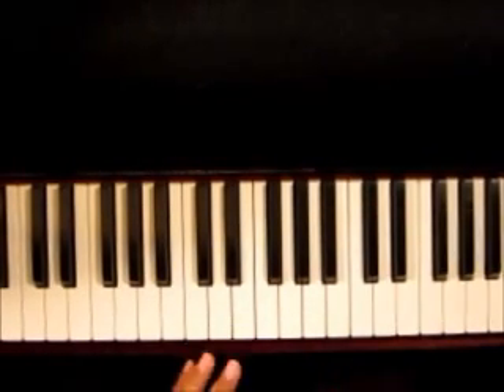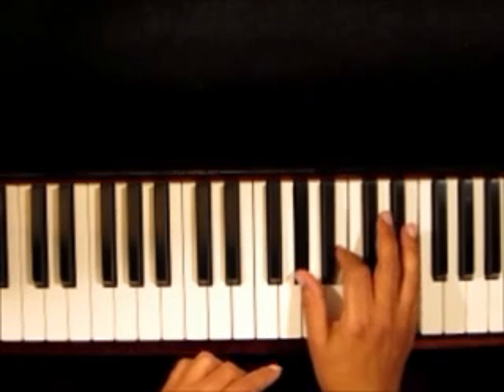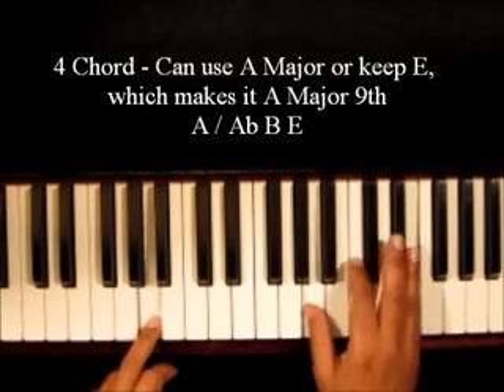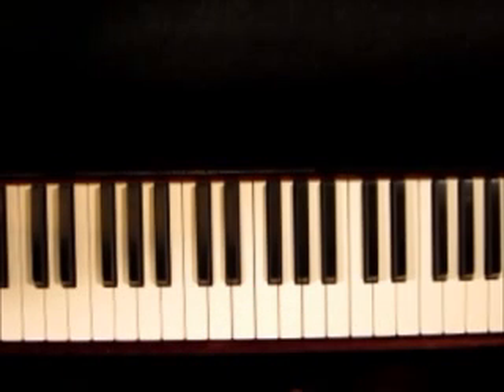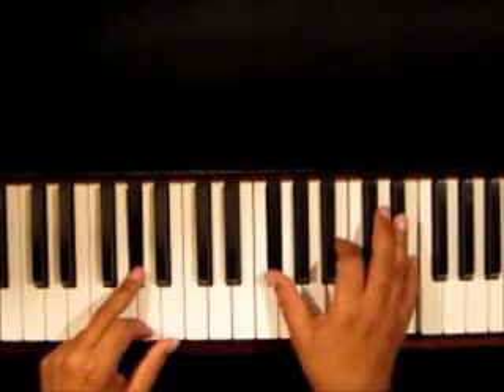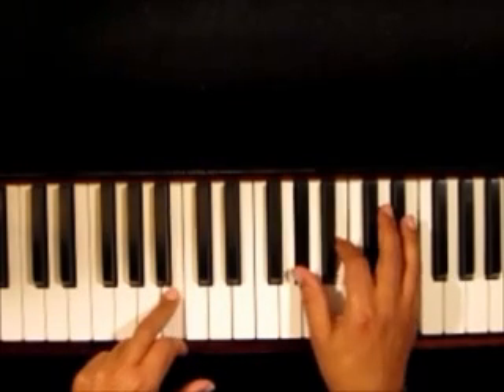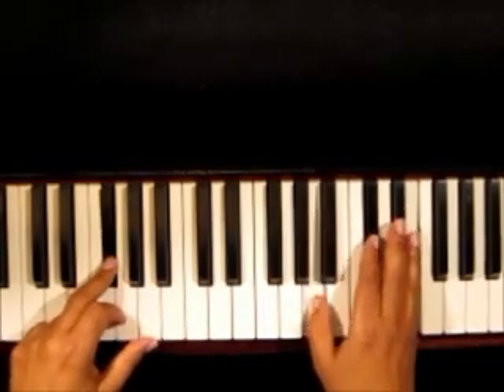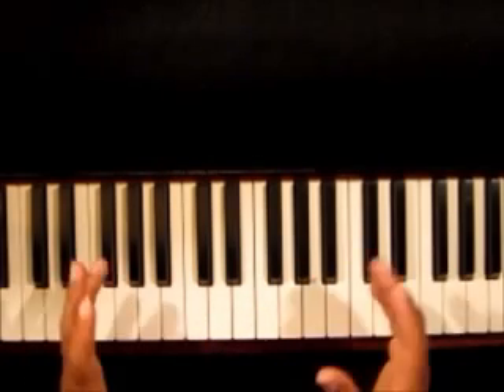I Look To You Whitney Houston | Playbyhear.com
An easy level song "I Look To You" By Whitney Houston in the key of "E"